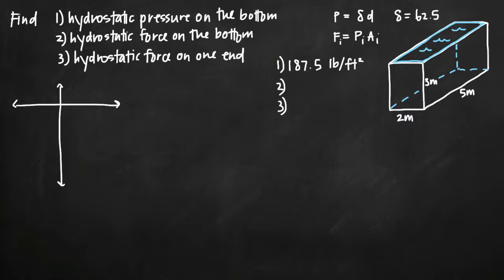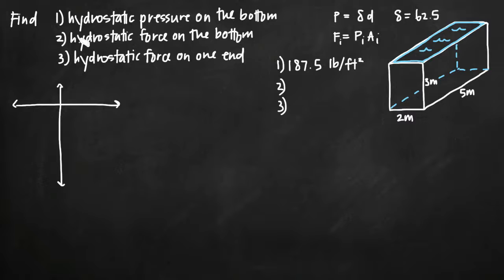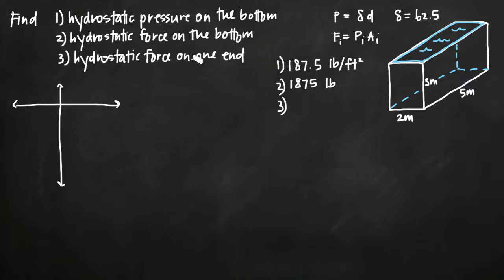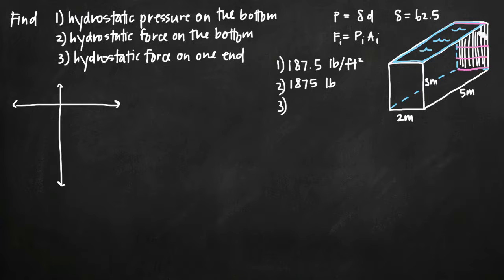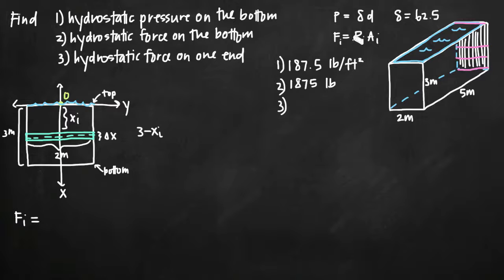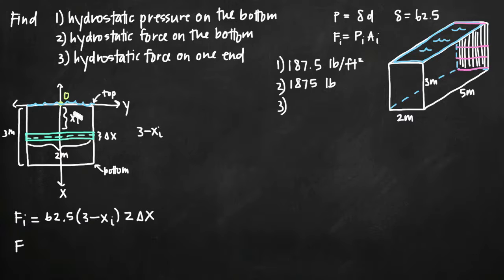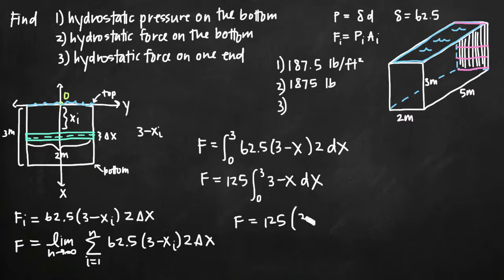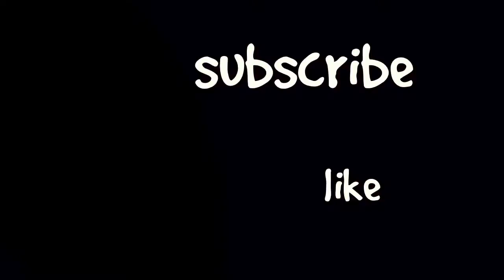Hydrostatic force (KristaKingMath)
Learn how to find the hydrostatic force on the bottom and on one end of a tank filled with water.